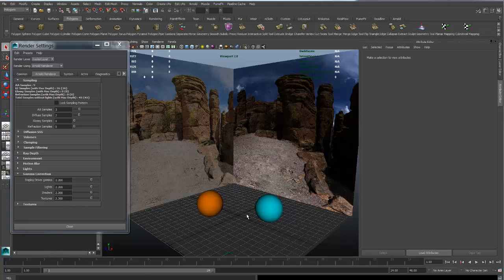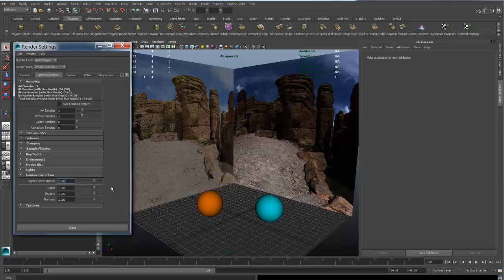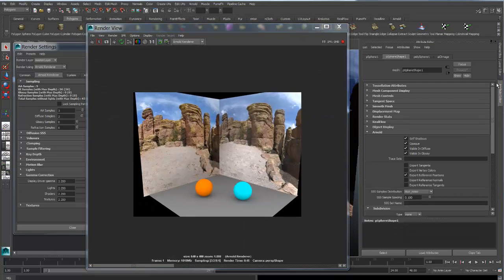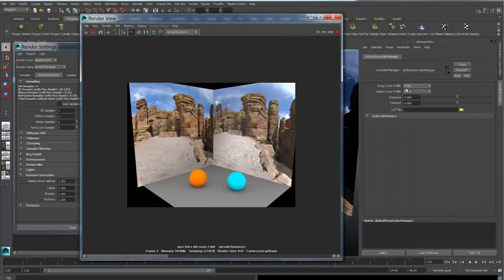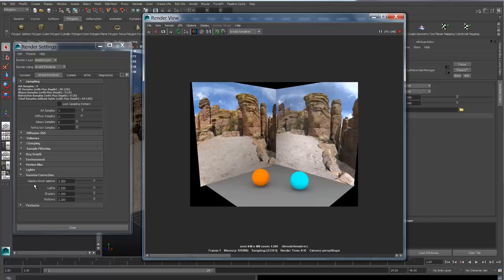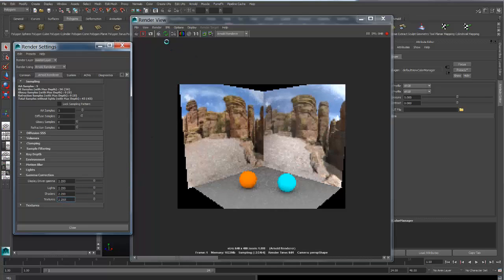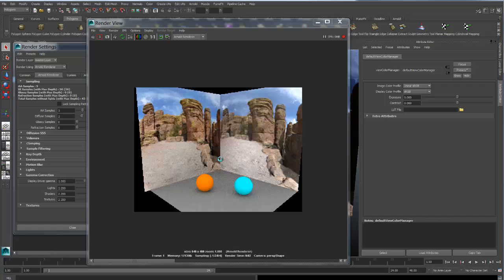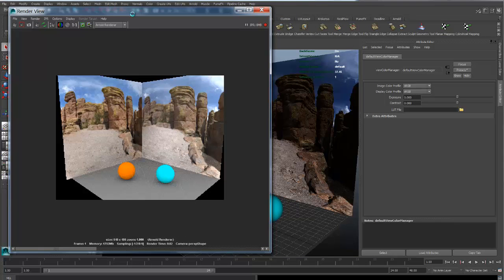Linear color workflow in Arnold for Maya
There's a lot of confusion out there about what linear workflow is, and how to properly implement it. In this tutorial I will explain how easy it is to set up a linear workflow in Arnold for Maya.